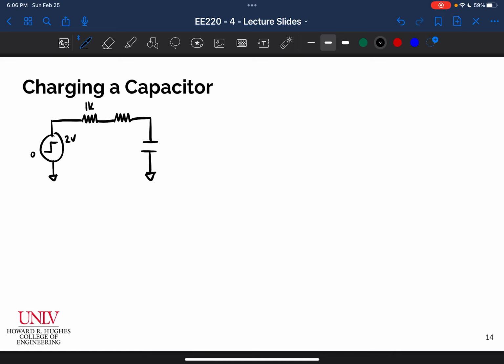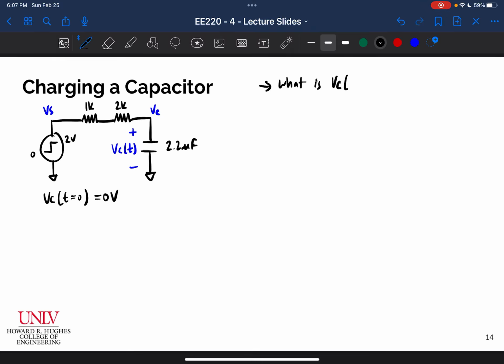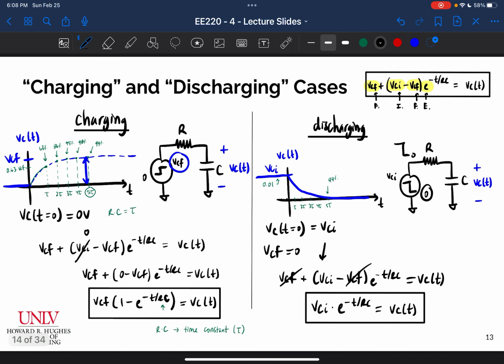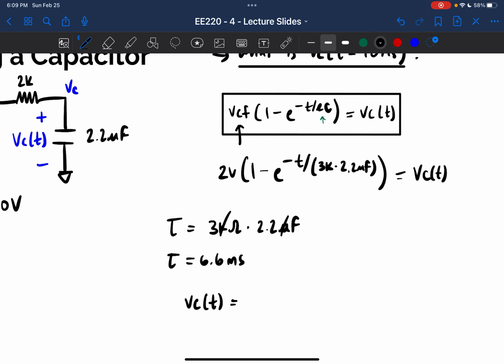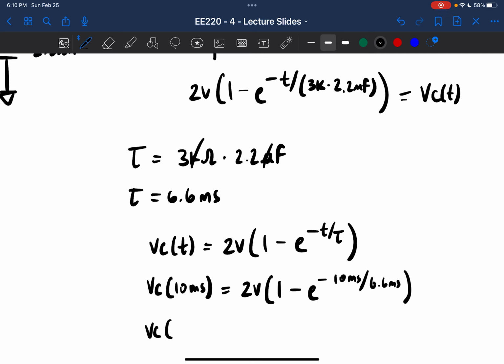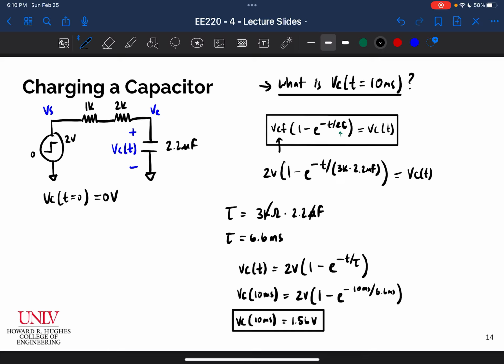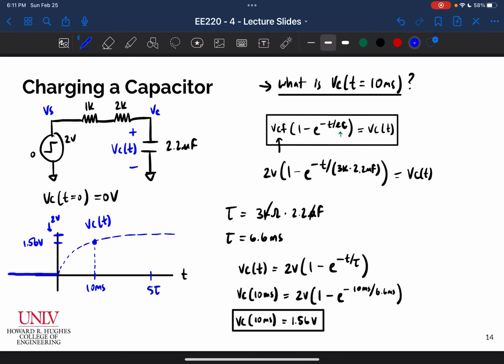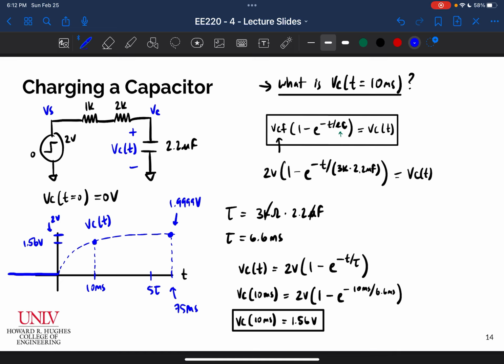4.14 - Charging RC Example 1